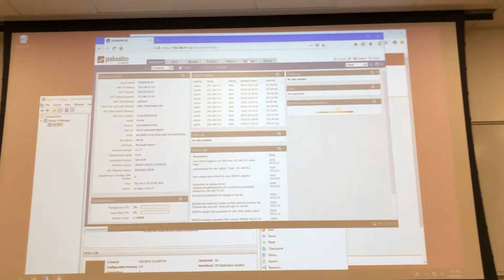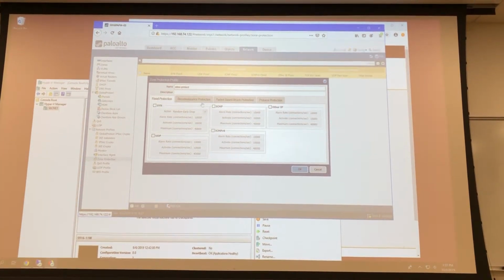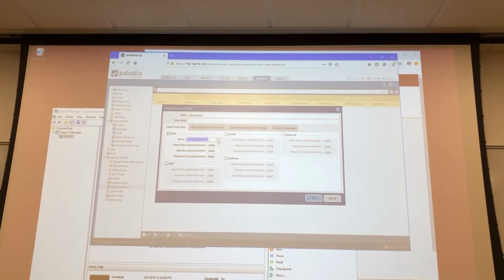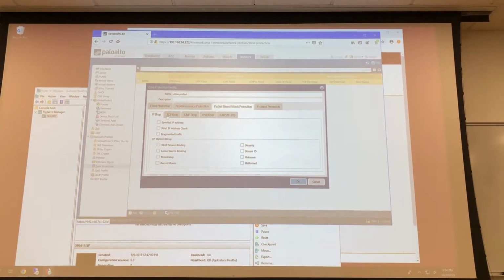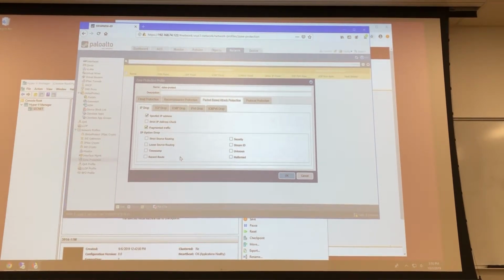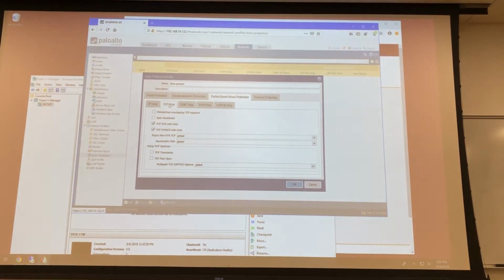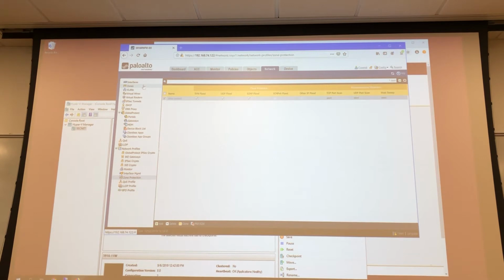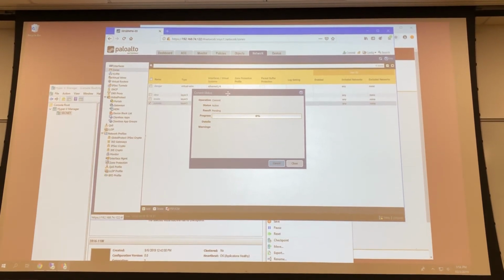2019 pafw against ddos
This is a LIS5916 class project, presented by Josh Bittel, at Florida State University.